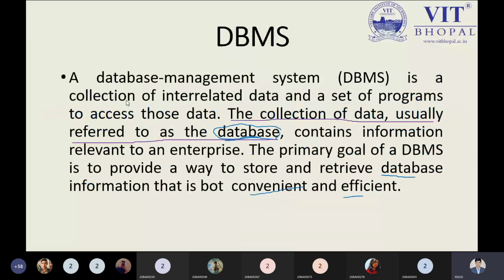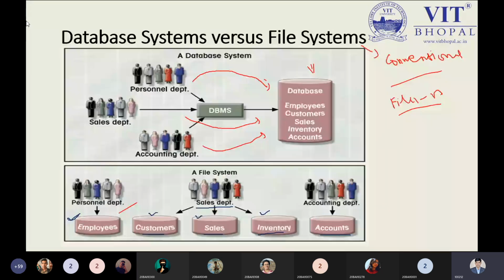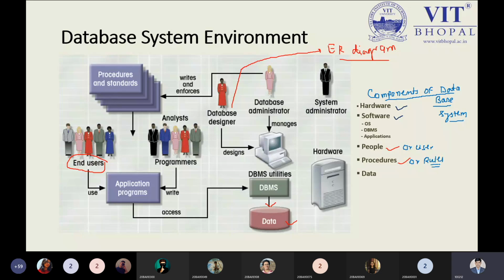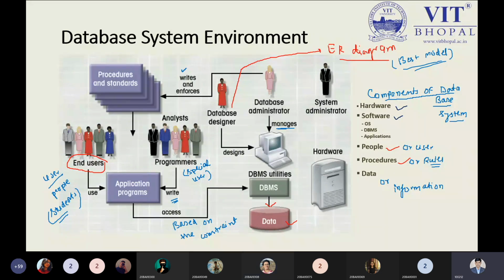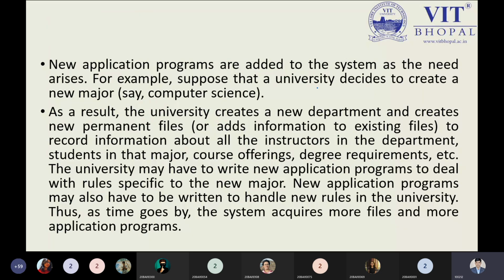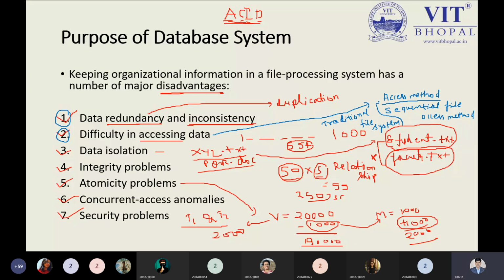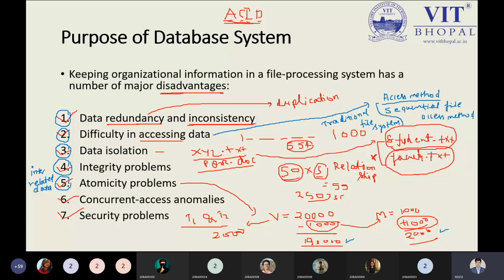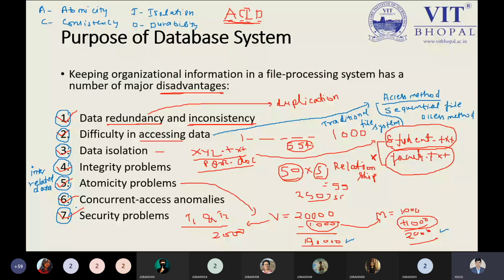Environment of Database System along with it's Purposes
A database environment is a collective system of components that comprise and regulates the group of data, management, and use of data, which consist of software, hardware, people, techniques of handling database, and the data also.